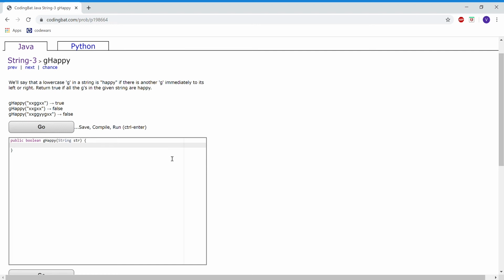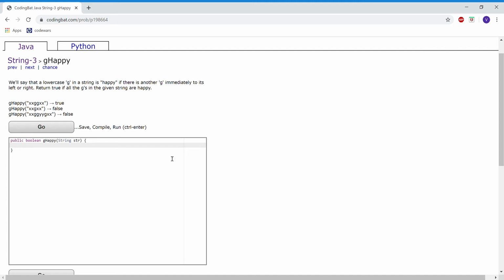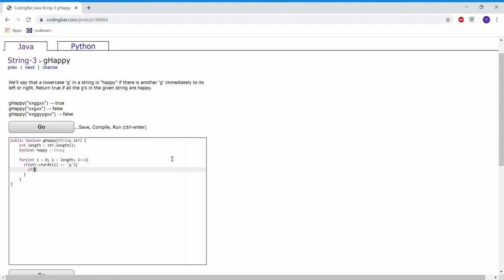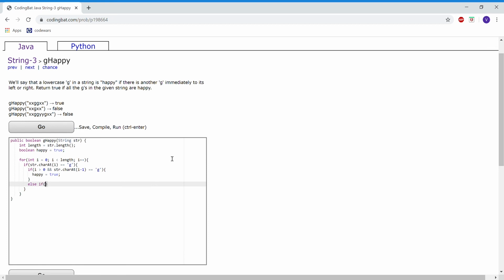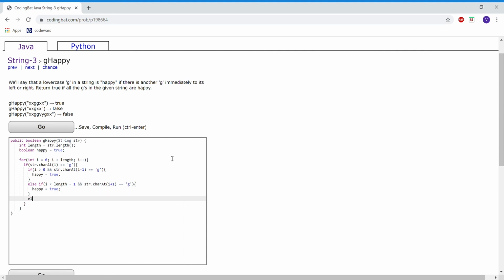String- 3 (gHappy) Java Tutorial || codingbat.com